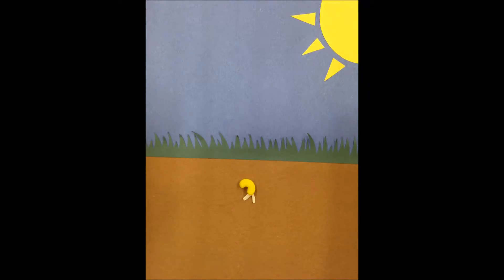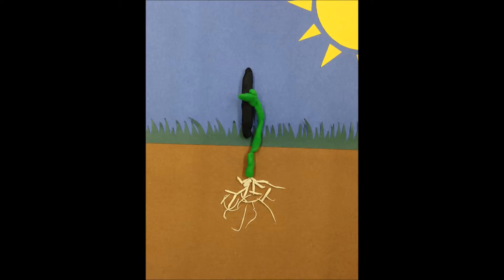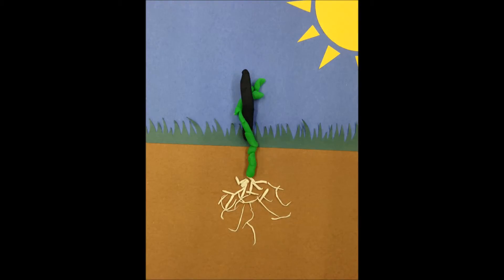Erica and Courtney Claymation